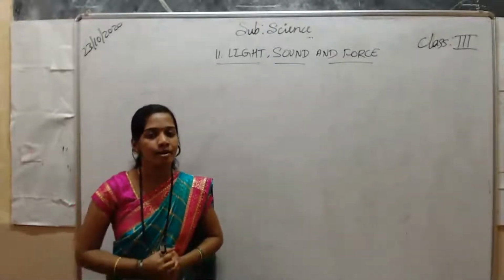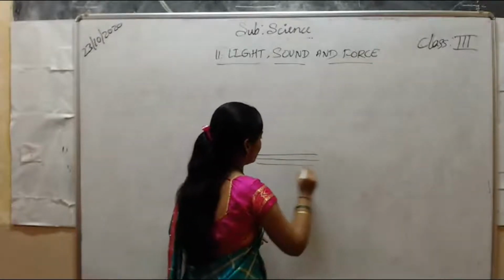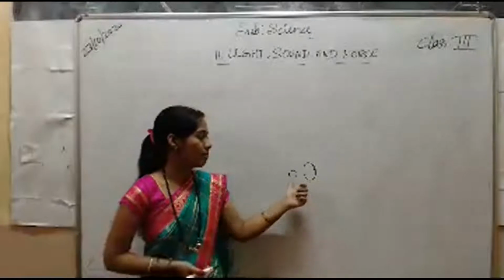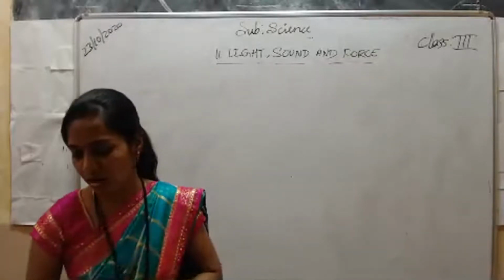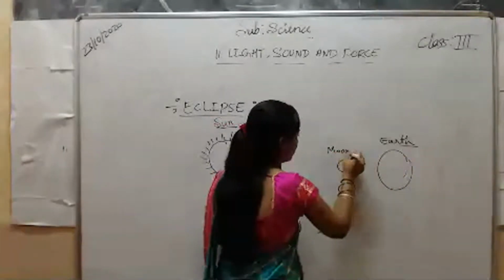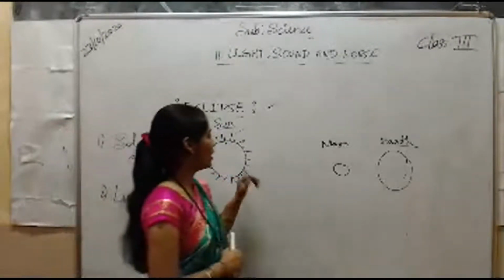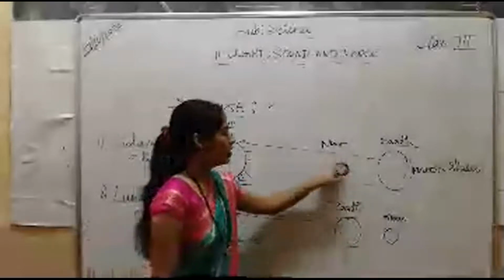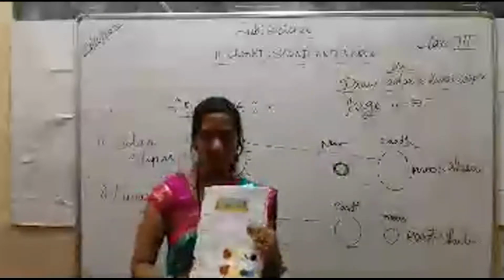CLASS 3RD SCIENCE 11. LIGHT ,SOUND & FORCE)#2